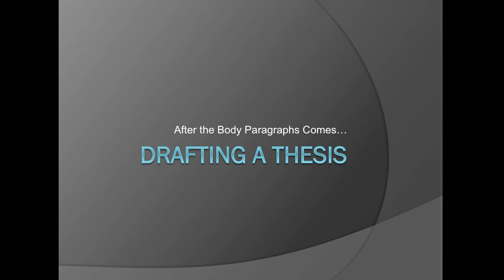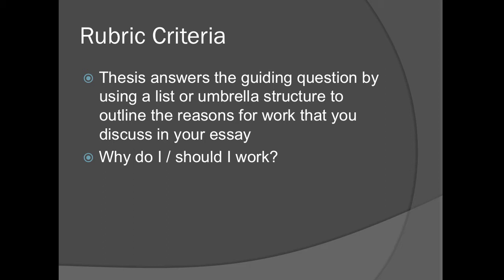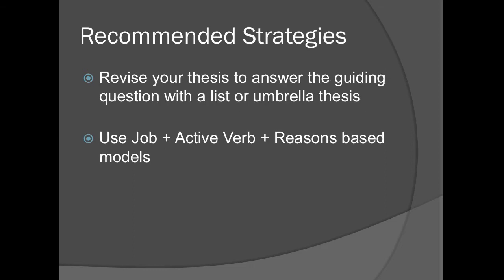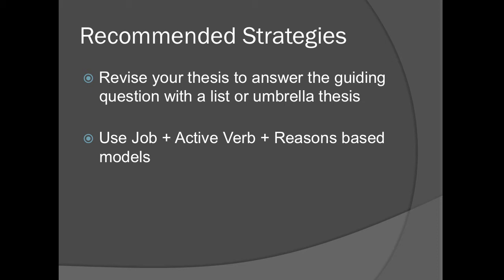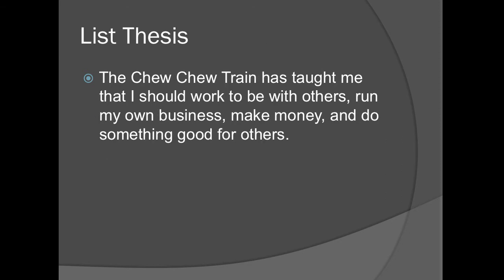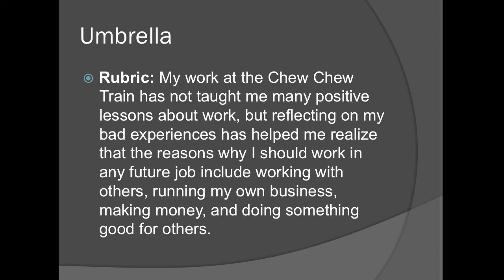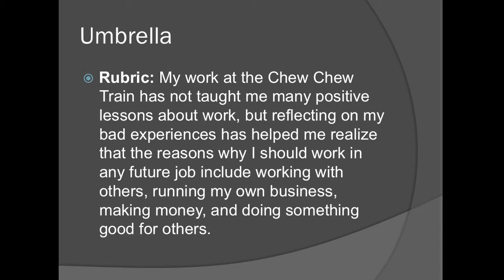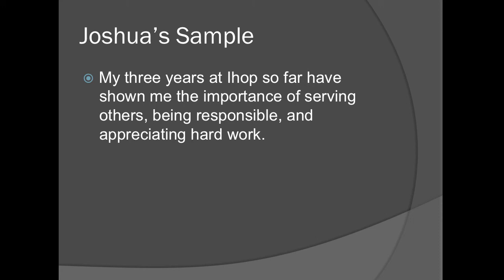100: Paper 1 Thesis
Table of Contents:

00:00 - Drafting a Thesis
00:37 - Rubric Criteria
01:27 - Recommended Strategies
02:26 - List Thesis
02:57 - Umbrella
03:36 - Joshua's Sample
04:27 - Another Sample